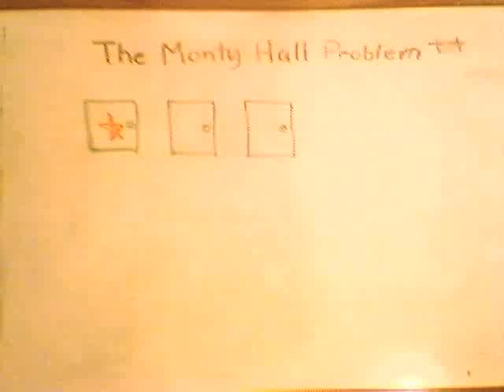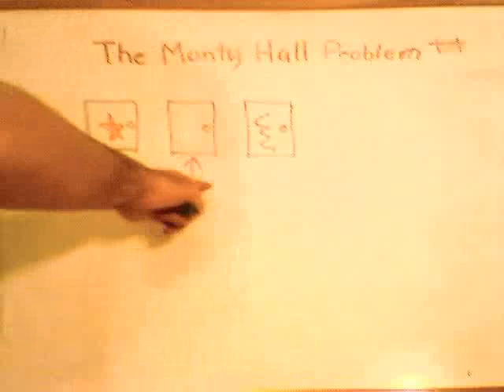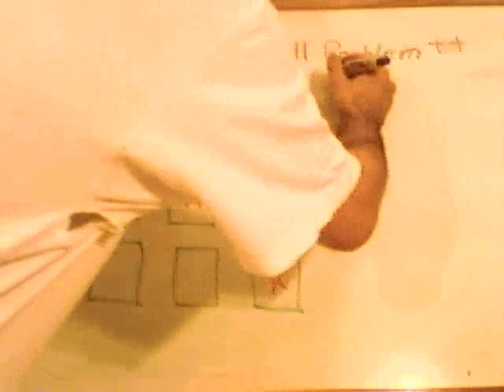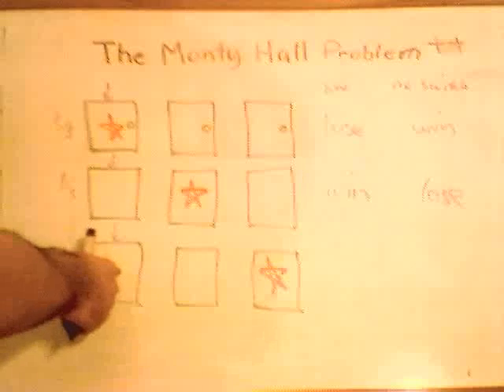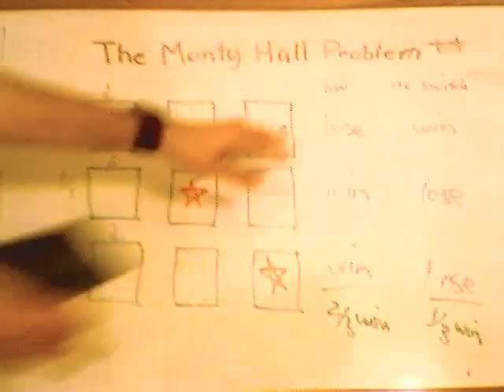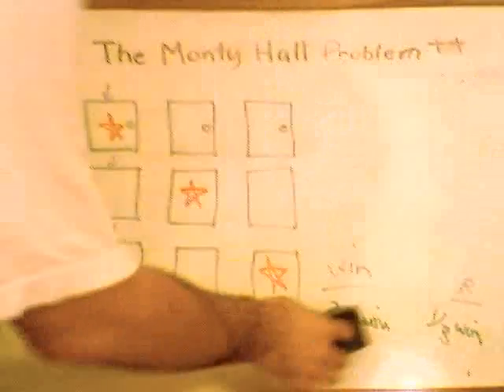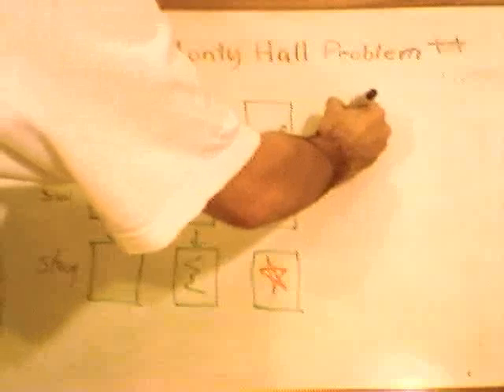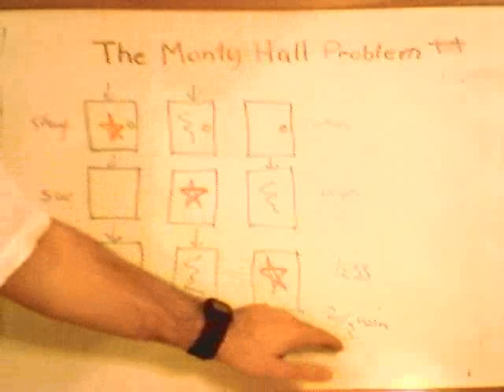Re: The Monty Hall Paradox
An deeper look at the Monty Hall problem.

The wikipedia entry on the Monty Hall problem is also worth a look: